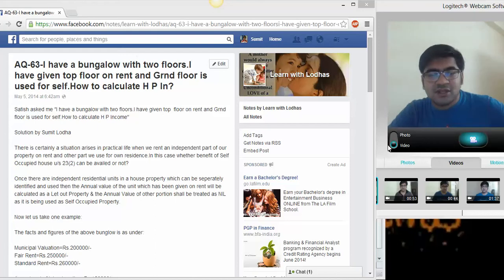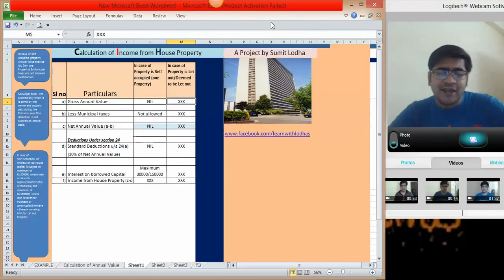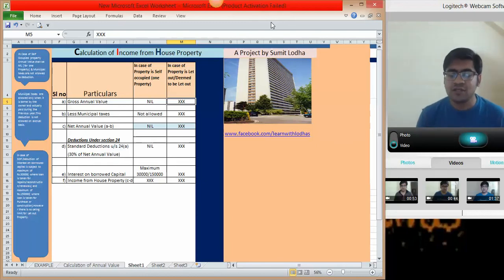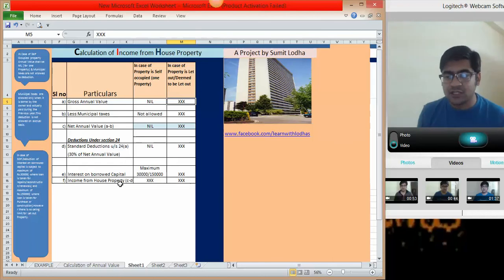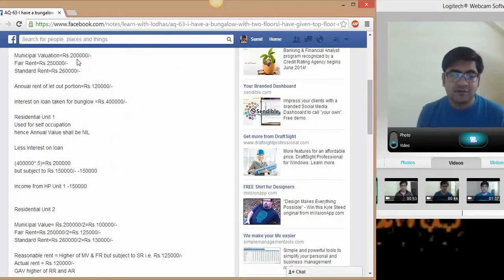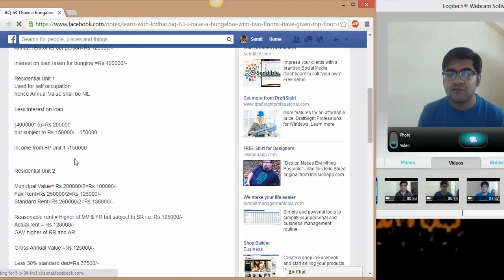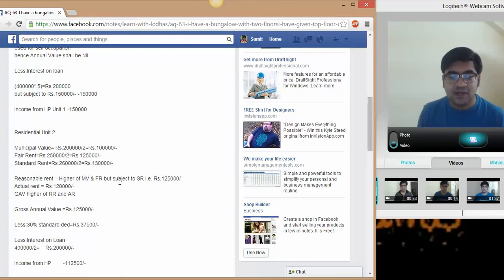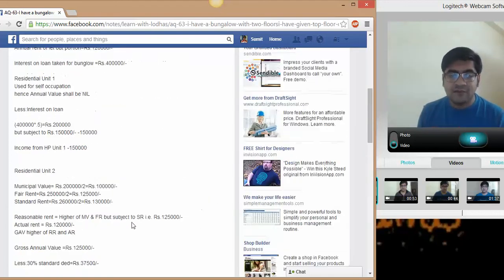How to Calculate Income from house Property in case of two floor builidng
I have one bungalow with two floor.I have rented one floor and residing in another floor.In this tutorial I have answered this query of one of my subscriber.If do you have similar query then watch this tutorial.You may post your queries relating to Income tax,Accounting,Service tax etc on my fb